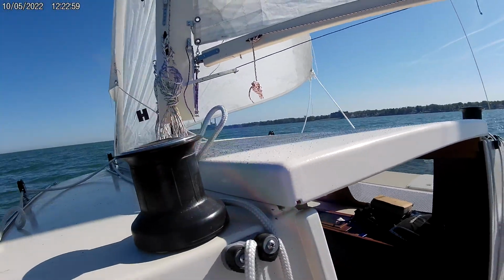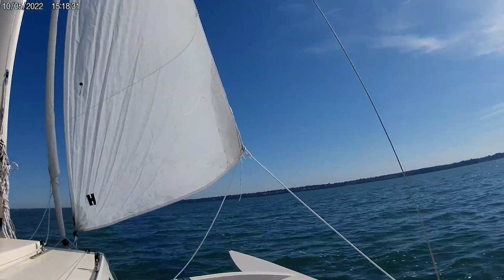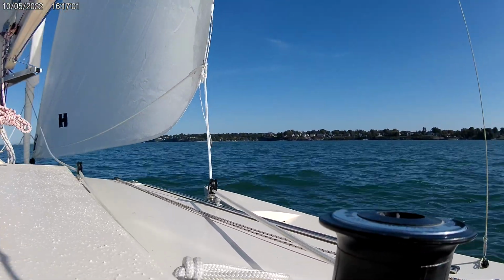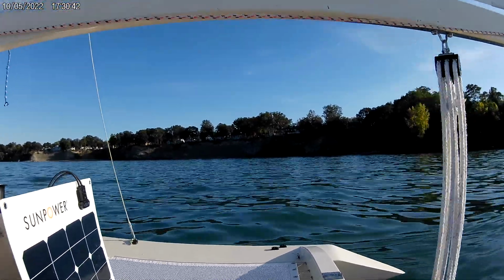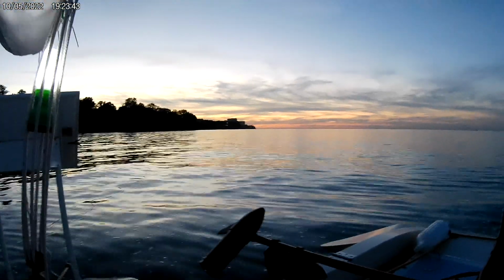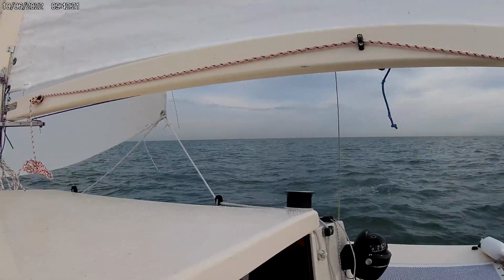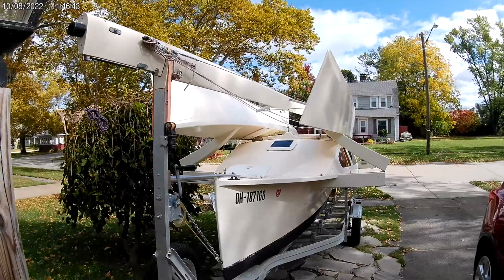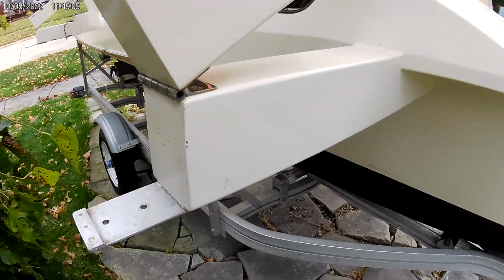Gypsy Wind Trimaran - Lorain to Cleveland Edgewater Park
As predicted, winds were at 5 to 10, shifting S in the evening. However, as is par for the course on Lake Erie this time of year it can taper off in the afternoon. And it did … totally. (Maybe I should have stayed home and gone paramotoring instead 8-/). One thing I should have done was gotten out of bed earlier as I got a late start on the water. It also seems I am not sailing the boat enough to maintain high proficiency during setup. I stared at the mast end of the side stays connection for at least a couple of minutes before I remembered how to hook it up – stop focusing on the revolving bit!

Got off to a comfortable start downwind before the wind starting tailing off. I am very stubborn when it comes to motoring on a sailboat, but the wind just died, and I was intent on making it to Cleveland to a safe anchorage or mooring before dark. So, on went the motor. The additional 50w photovoltaic panel and clear bright skies certainly made the 4 hours of motoring possible. Running on #3 provided 2.2 mph while not draining the batteries. The mini-fridge and marine radio were also plugged in. Later, running at #2 and #1 provided 1.5mph and 1.1mph with even less drain on the batteries. This is slow going though. Running at #4 or #5 would be faster but would drain the batteries at a rate the panels can’t keep up with; not a good situation. As you can see, the lower sun position this time of year creates shadows along the shoreline and does not allow for good video, but I tried.

It took the remainder of the afternoon to motor the last few miles to Cleveland and did not leave time for exploring the large inner harbor. Approaching the shoreline of Edgewater Park at sundown, I took advantage of the predicted wind shift to the south, dropped anchor, and made dinner. As the wind shifted to the south during dinner, I noted the boat was not tailing on the anchor line properly. After a quick look, realized when raising the centerboard I had snagged the anchor line – no wonder it seemed not to raise fully and didn’t “clunk” at the top … DOH! Pull on the line while releasing the center board and it was clear. Time for bed.

Explored a little bit of the inner harbor the following morning, and that little side trek haunts me later that afternoon as the wind dies again on the way back to Lorain. Starting at about the Avon Power Plant, motored for two hours at #2 and #1 to preserve battery. Very slow going. It was cloudy and the panels were not producing enough to keep up, especially at #3. Approaching the Sheffield Lake launch with another hour of boring, slow motoring ahead, and wondering if the batteries would hold, the wind suddenly really perked up and I quickly planned two tacks to position myself for drifting with the wind toward the launch, while dousing the sails, to reduce motor use.

While headed out on the initial tack I was on an interception course with the Coast Guard boat I had seen earlier headed east, now headed west, back toward Lorain, and towing a sailboat – engine issues? (There were high wind and wave warnings for late this evening and currently the wind was quite fickle, so maybe they chickened out and radioed for assistance? Sails were stowed and covered so they had evidently thrown in the towel. Not sure if I could do that.) Approaching quite closely at an acute angle going the same direction at 10mph or better before tacking, they were probably wondering what I was doing. Establishing my layline, silly. They maintained their heading as I tacked away – they probably had right-of-way due to them towing, so things worked out for both of us. Would have liked to film that sequence, with the windward ama flying, but the winds came up very quickly and without warning, the camera was in the cabin, my hands were full, and I was intent on sailing to the launch area to save battery and end the, what seemed, never-ending, monotonous motoring. There remained two hours until sundown and I didn’t want to be breaking the boat down in the dark; that is why I didn’t keep sailing with the wind blowing nicely.

After stowing the sails and while motoring in the last hundred yards, the brisk breeze began falling off. Being very conservative with the motor, docked nicely as the wind died again, and parked the boat at home with the last light of the day. Checked batteries the next morning and without panels or load they read 11.7v. That is the bottom limit for these batteries before the internal controls shut them off to protect them. Connected to the panels, in the waning light the previous day, my last reading was 12.1v.

There will be more fair days for sailing but I decided to put the new boat cover on and call it a season. The water temperature is already 5 degrees cooler than last year (61 vs. 66) and combined with much shorter days makes it less enjoyable. Colder water is really the limiting factor. Cold water is dangerous, especially if you get into trouble when single-handed. And I enjoy swimming when I go out.